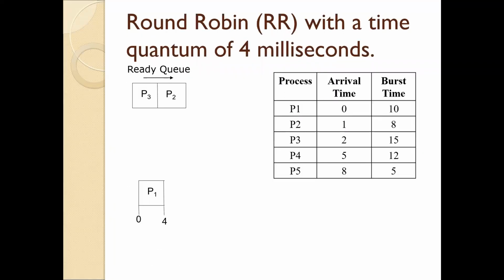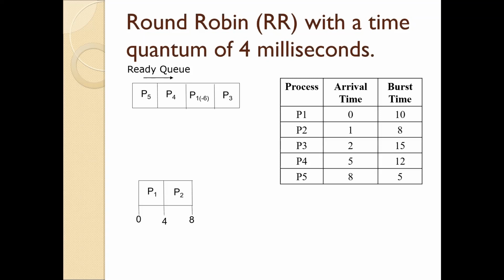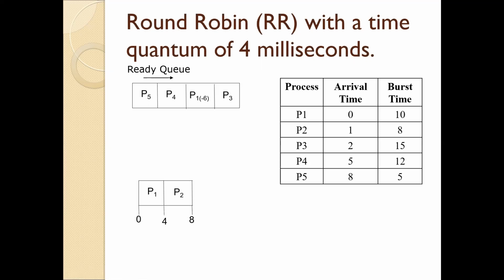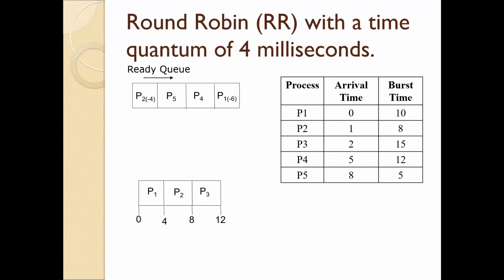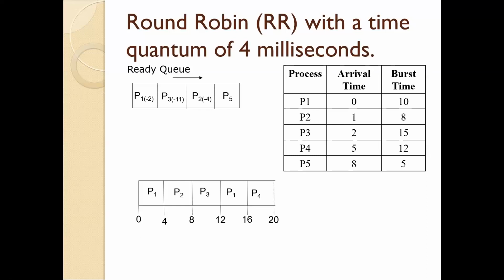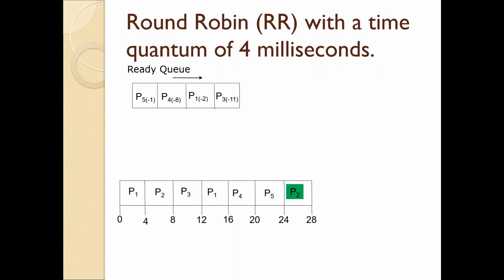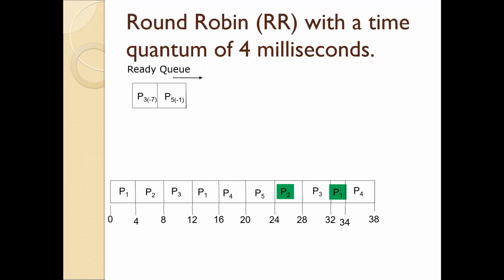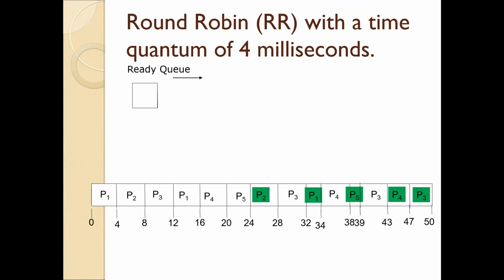CPU Scheduling: Round Robin (RR) with a time quantum of 4 ms. Part 1.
Operating Systems, CPU Scheduling: Round Robin (RR) with a time quantum of 4 milliseconds.  Part 1